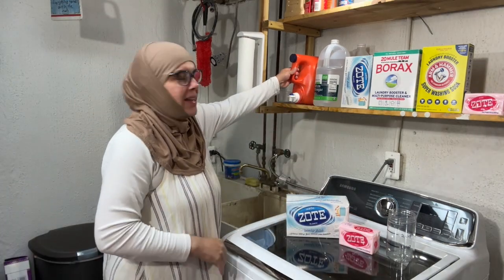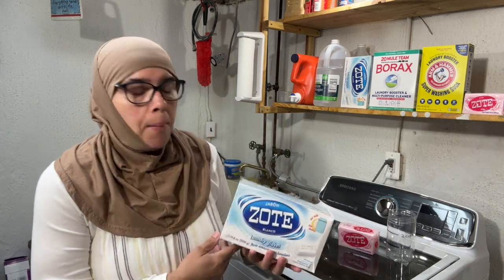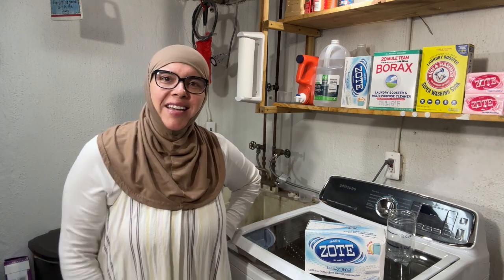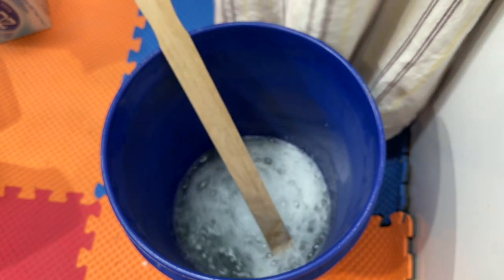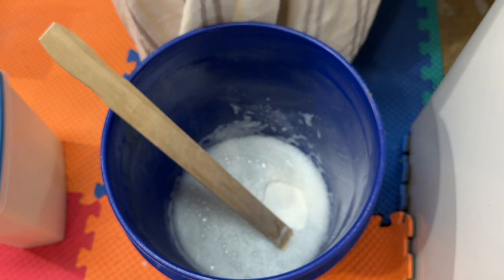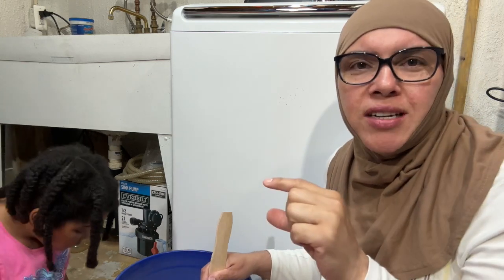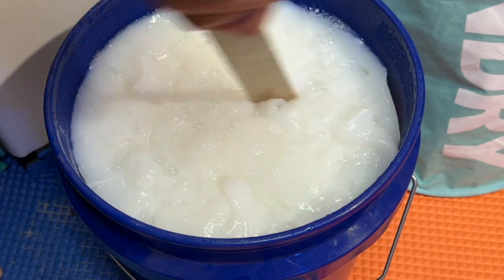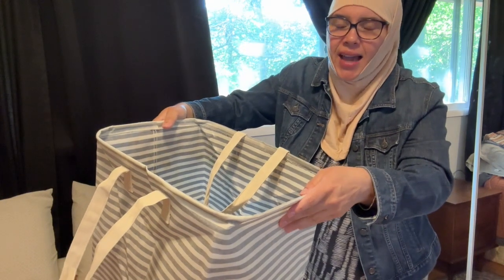How To Make Your Own Liquid Laundry Soap For 75¢ /gal. SAVE MONEY! I wish I would’ve known sooner!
HI FAM!
💜 LAUNDRY BASKETS
ZOTE FLAKES (2 PK)
ZOTE BAR SOAP (2 PK)
ARM & HAMMER WASHING SODA
5 GALLON BUCKET

This recipe is costs about .75¢ /gal to make!!! I wish I knew how to make this sooner than I did.

EASY HOMEMADE LIQUID CONCENTRATE DETERGENT RECIPE:
1/2 Gal of Hot Water
1 box of grated borax soap
( MIX WELL, then add )
1 cup Borax
1 cup Arm & Hammer Washing Soda
1/2 cup laundry booster scent (optional)
2 tbsp Dawn Soap
( MIX until well combines, cover and let sit overnight! )

I am so happy I started making our own laundry soap again. It is so worth it, on so many levels! The price of laundry detergent is out of this world. Making this is super easy, inexpensive and you can even get the kids involved. In this video I will show you how I make my 3 ingredient liquid laundry soap for our family of 6. Plus being that we are the "Wash Fam" it's only fitting we would make this video. LOL
We live on a well, septic and have a High Efficiency washer machine. This recipe works perfectly for all of these things. With skin sensitivities in our family, I needed something that not only saved money but was also gentle enough to work for everyones skin type. Also, on a practicality and preparedness  level, this is a super smart thing to do!

We love and appreciate every single one of you!!!

Stay up!!
♡ Love, Wash Fam

➥ LINKS //
➫ LAUNDRY BASKET
➫ STEP 2 WAGON
➫ THE KINDEST RED BOOK
➫ TRUCKS BOOK
➫ LIBMAN BROOM
➫ SNACK DISPENSER
➫ BUTTER BELL
➫ BABY BREEZA
➫ NINJA BLENDER
➫ JBL SPEAKER
➫ SAFETY DOORKNOB

➥ HUNGRY FOR MORE? COME VISIT US //

➥ ABOUT US //
Hey fam! Do you enjoy sharing recipes, shopping, cleaning, organizing, parenting and relationship videos? Then you've landed on the right channel. My name is Ana, I'm a Muslimah-Latina living with my hubby, Marv and our kids in Michigan. We are a diverse family of 6... actually 7 but our eldest is married and doing his own thing.  Our family vlog is here to promote positivity, inspiration and motivation to all families.

We upload multiple videos weekly!

I frequent Sam's Club, Kroger, Walmart, Target, HomeGoods, IKEA, Dollar Tree, and more!

➥ MUSIC //
OG Music • BO YANTAUH 2023
UKELELE Music Credit • SUPERMANDO PAPA 2023